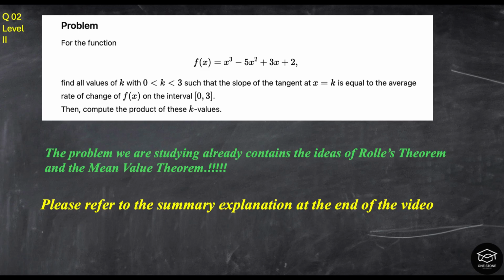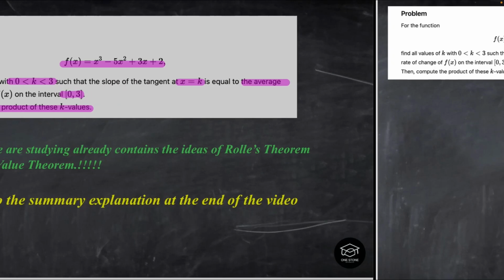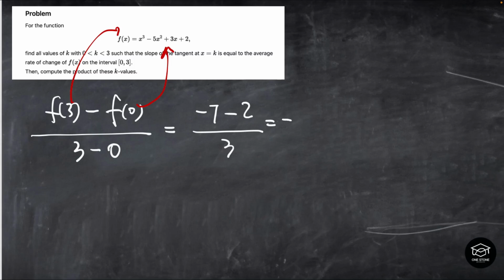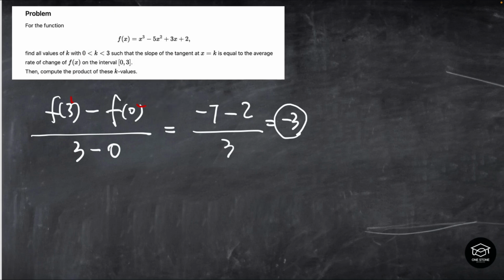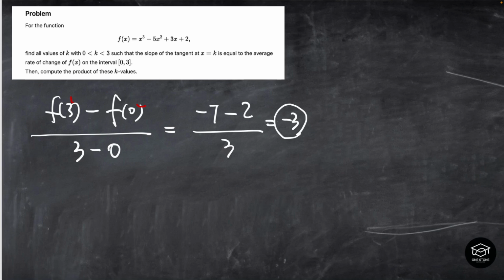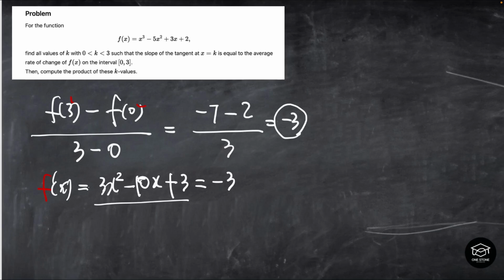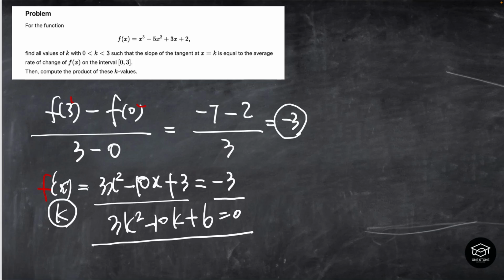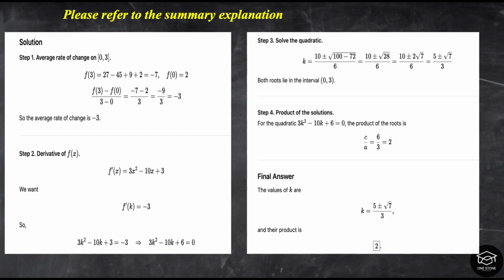Q2: Average Rate of Change, Tangent Slopes, and the Hidden Link to Rolle’s and Mean Value Theorems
What you’ll learn in this video:

How to compute the average rate of change of a function
How to find points where the tangent slope equals the average rate of change
How to use the relationship between roots and coefficients of a quadratic equation
Why this type of problem foreshadows Rolle’s Theorem and the Mean Value Theorem

This is an excellent example from MCV4U (Grade 12 Calculus and Vectors) that shows how fundamental theorems of calculus begin to appear naturally, even before they are formally introduced.